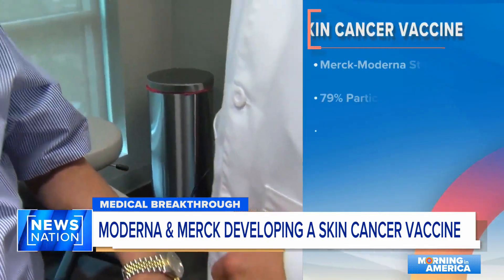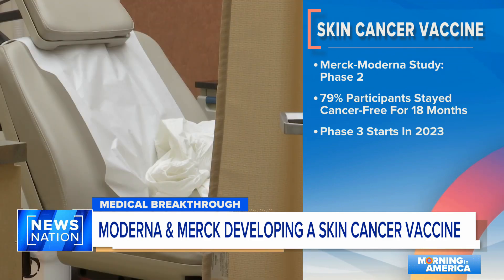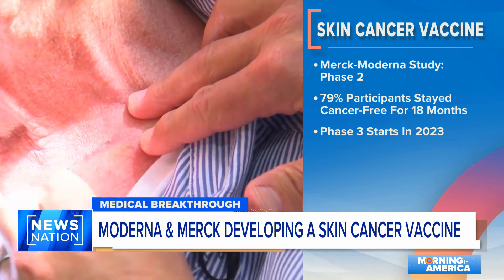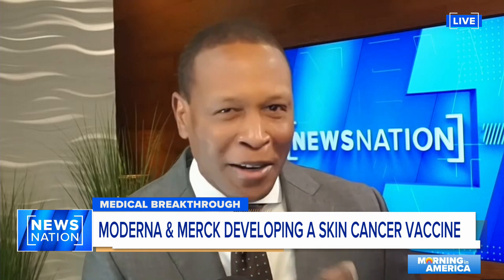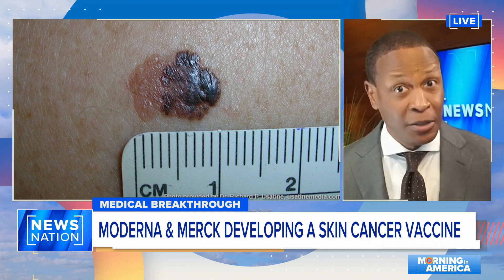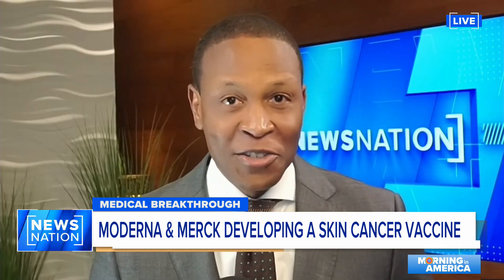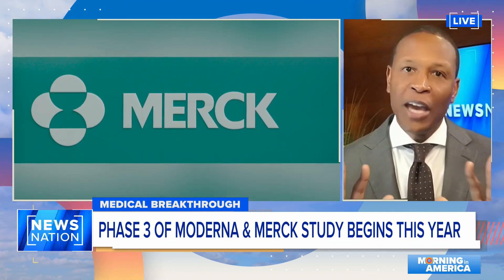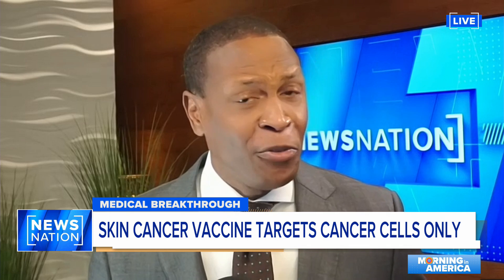Skin cancer vaccine: Moderna and Merck start phase 3 of study this year | Morning in America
There could soon be a new vaccine to help keep skin cancer from coming back. NewsNation medical analyst Dr. Dave Montgomery discussed the Merck-Moderna study on "Morning in America," breaking it down and explaining how it could work if successful.